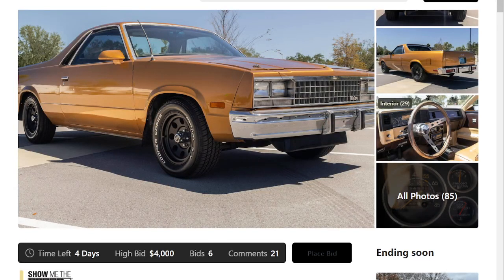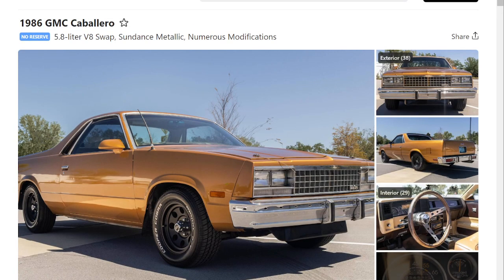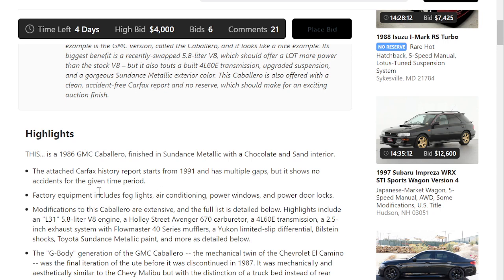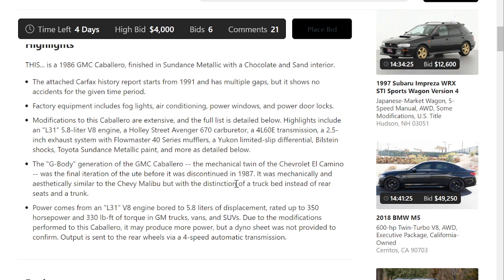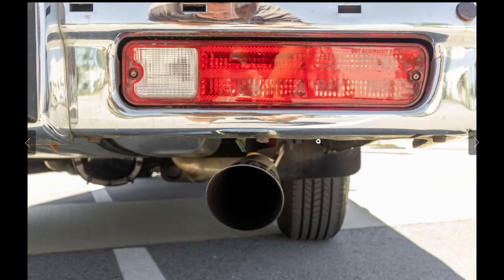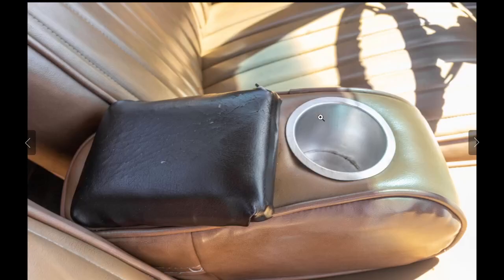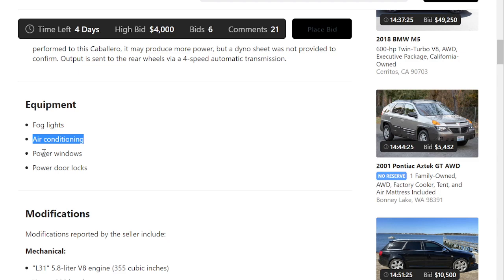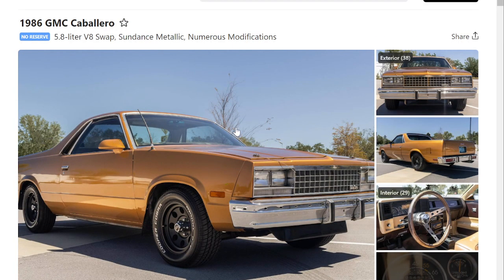1986 GMC Caballero 5.8-liter V8 Swap, Sundance Metallic Cars & Bids Auction Review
This is a 1986 GMC Caballero for sale on Cars and Bids.  It had a 5.8 liter V8 swapped in along with numerous modifications.  Great looking and sounding car based on the photos and videos.